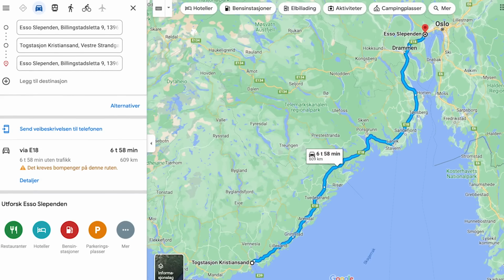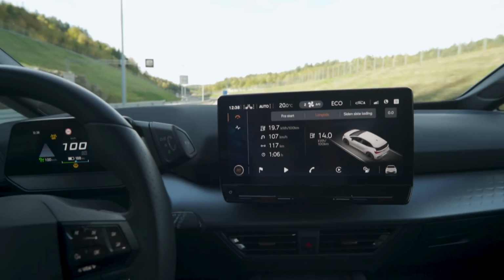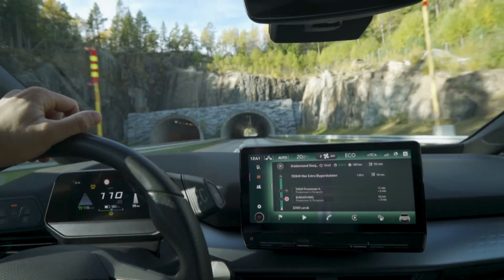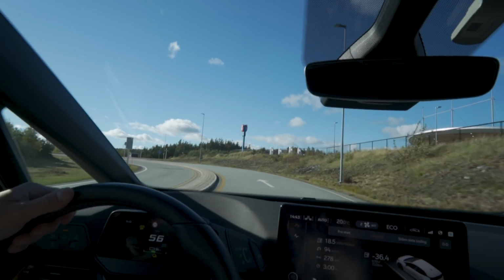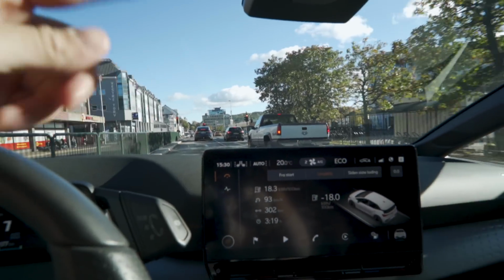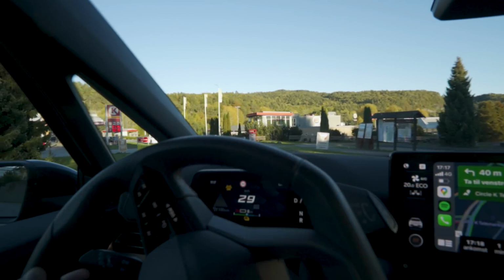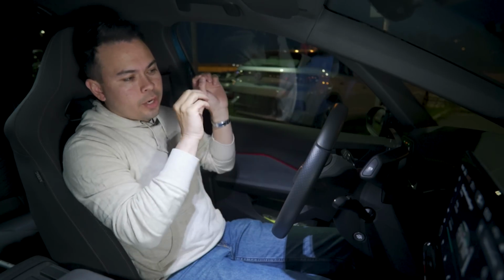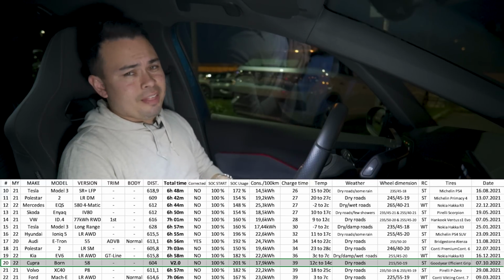Cupra Born 58 | 610km Range Test (Norwegian High Speed Run V2.0)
Krisrifa @ Instagram
Riisfalch @ Snapchat